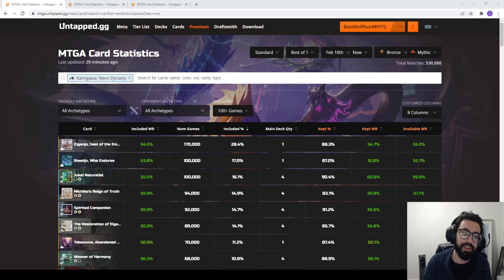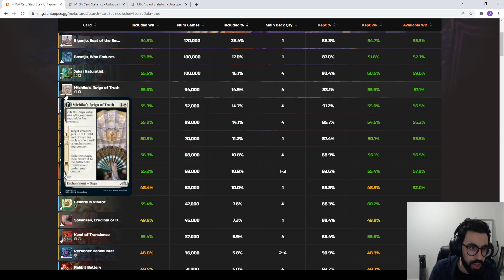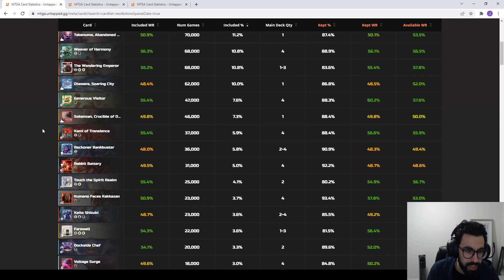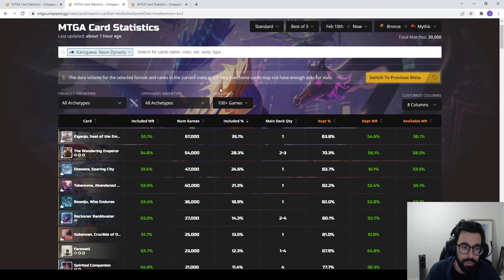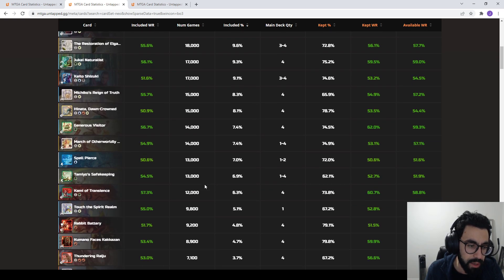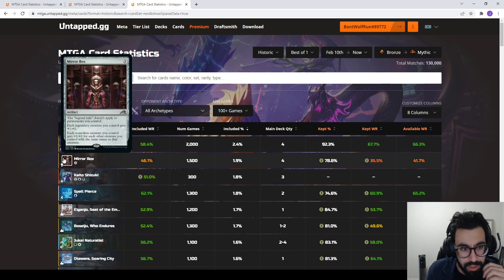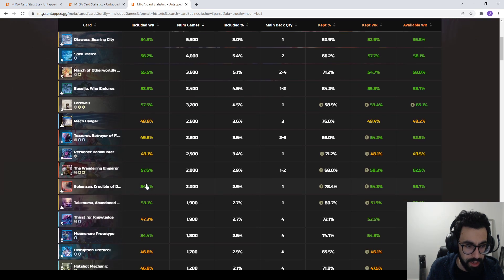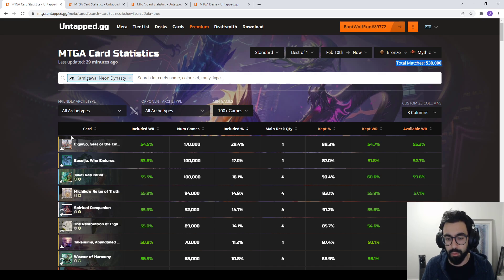Most Played Cards from Kamigawa Neon Dynasty | Standard & Historic on MTG Arena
A look at the most played cards from Kamigawa Neon Dynasty for both Standard and Historic.